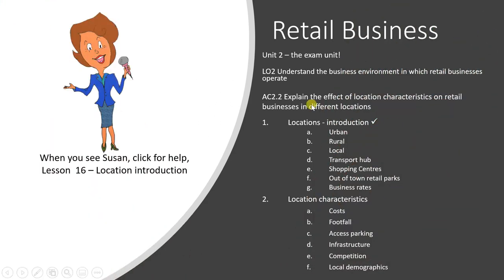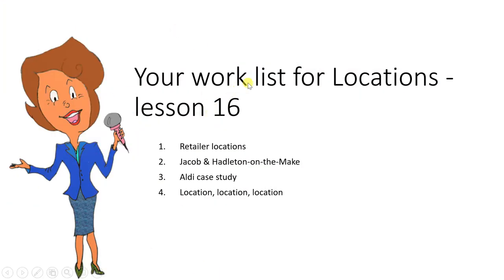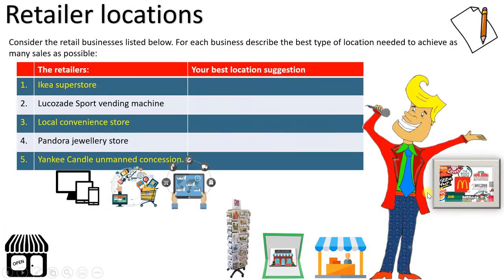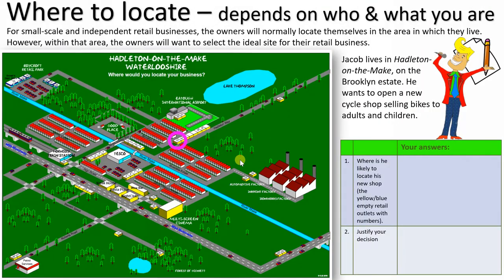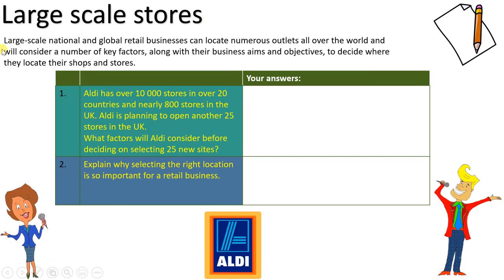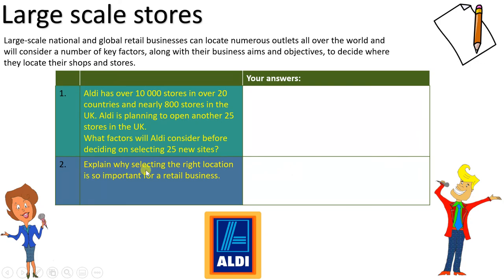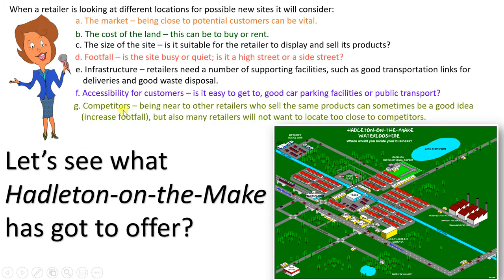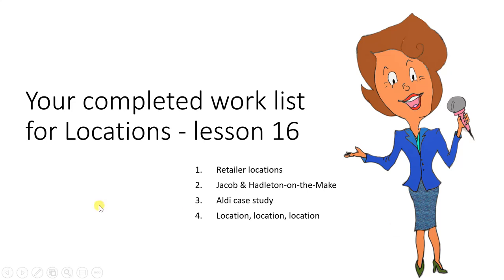Retail AC2.2: Lesson 16 location intro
This is the first lesson of many exploring the influence "location" has on the success of a retailer.
This is part of WJEC Retail Business Award L1/2.